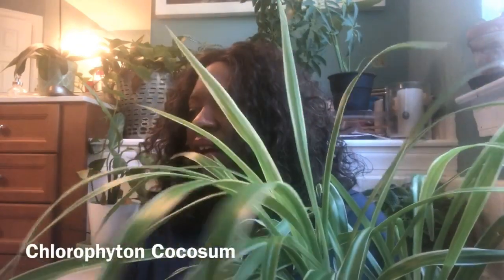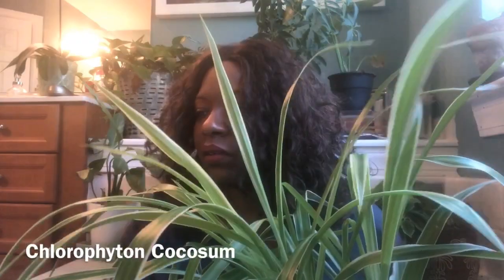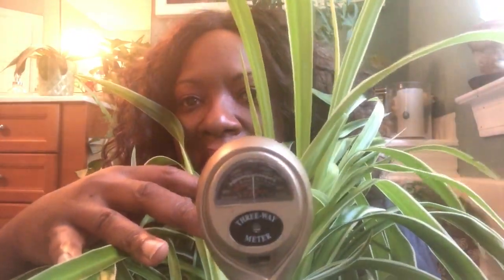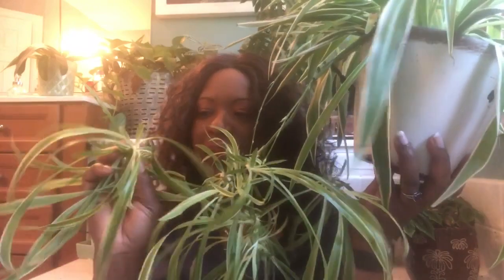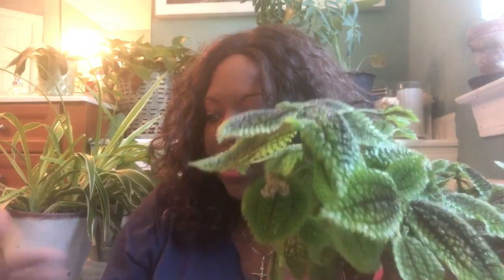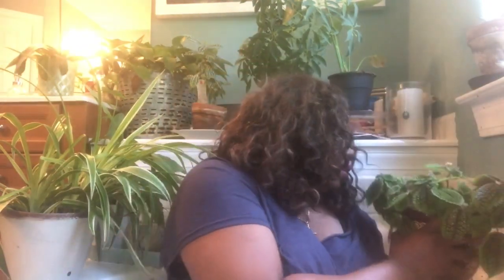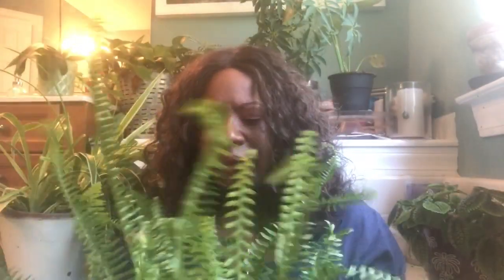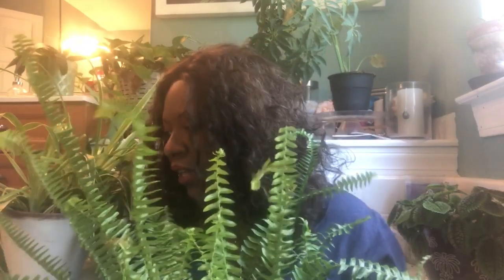Plant Talk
Hey y’all, in this Plant talk. we will be talking about the spider plant, the friendship plant, and finally the Boston Fern... I hope you enjoy this video and please take time to subscribe to my channel I also would really appreciated if you would like share and of course always
comment... thanks y’all as always kisses and love💚🌿💚

Favorite items
Expert Gardener Organics Expanding Soil  Coconut Coir Block

Miracle-Gro 8-Quart Perlite

Organic Worm Casting
Unco Industries Wiggle Worm Organic Earthworm Castings Fertilizer, 4.5-Pound.